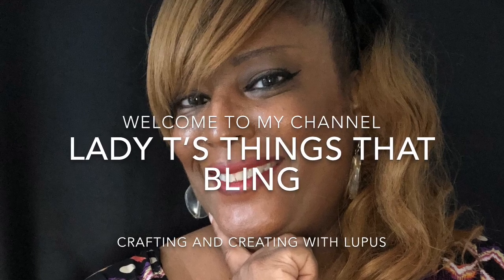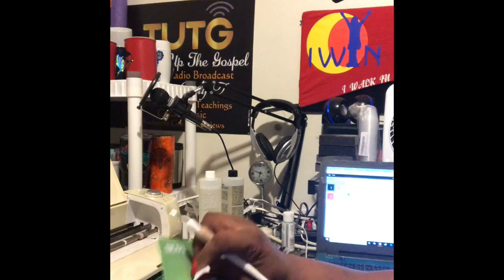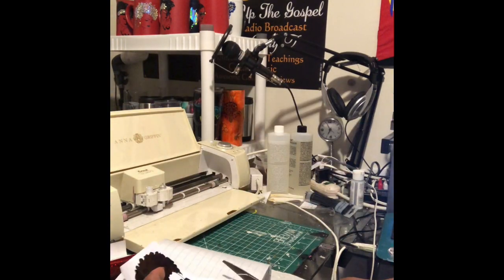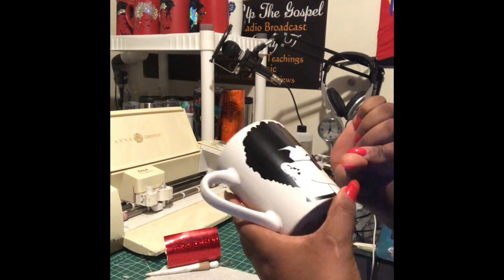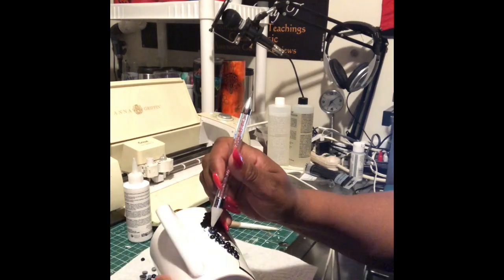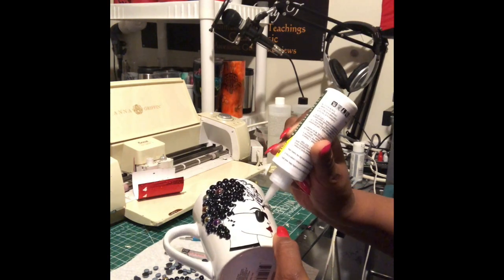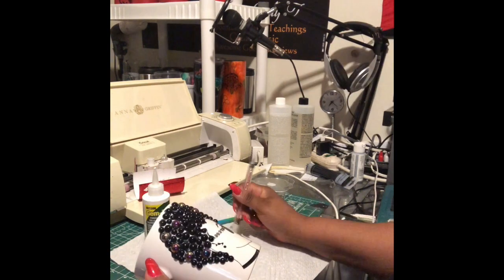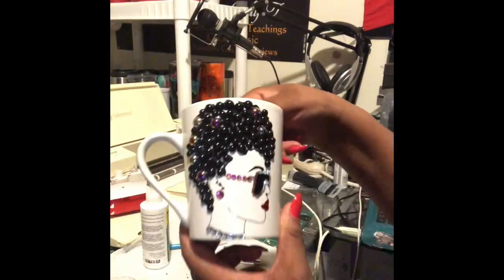Watch Me Turn A Drab Coffee Mug Into A Fab Coffee Mug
Today, I’ll share with you how I take an ordinary Dollar Tree coffee cup and turn it into a fabulous piece of art.